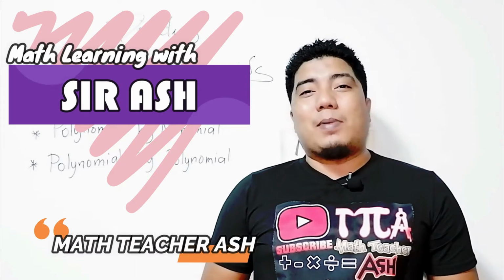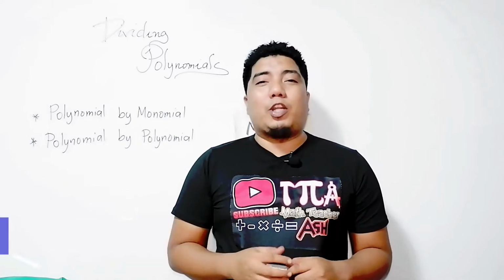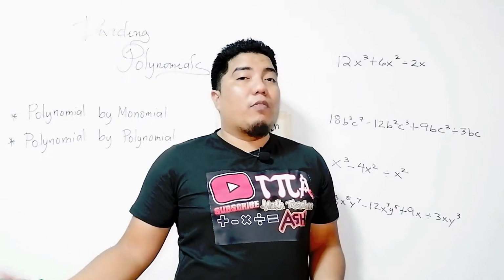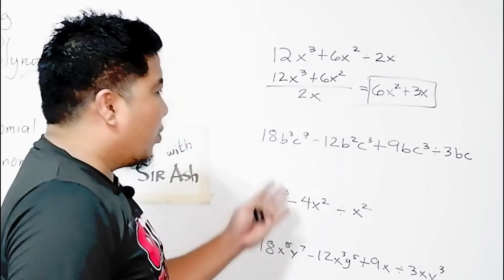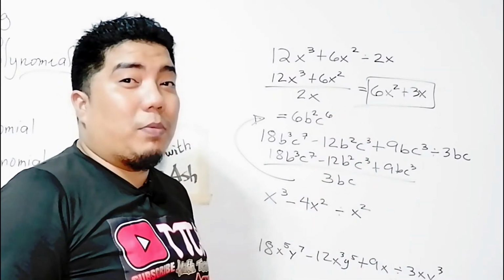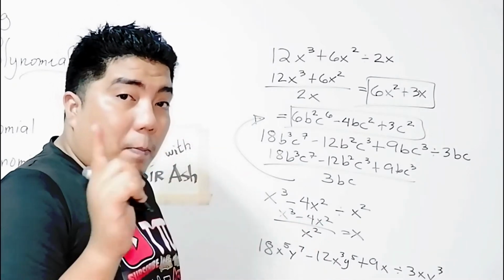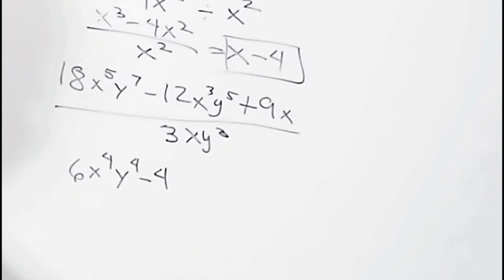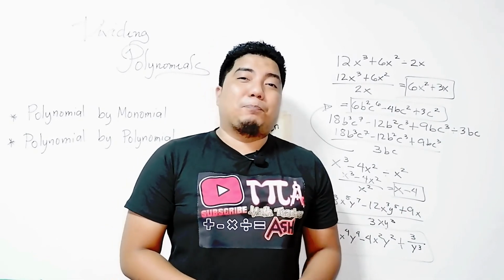DIVISION OF POLYNOMIALS BY MONOMIAL MATH 7 QUARTER 2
This algebra video tutorial explains how to divide polynomials by monomials in addition to dividing polynomials by binomials using long division.  It contains plenty of examples and practice problems. It contains plenty of examples and practice problems.